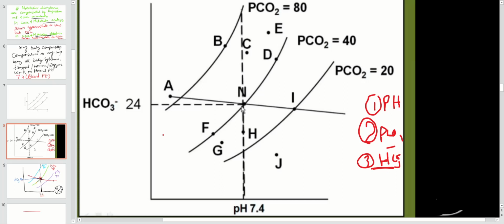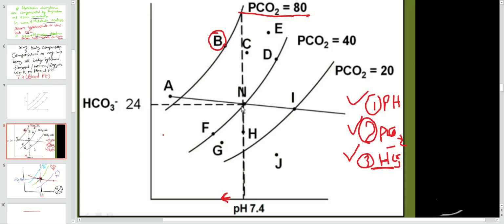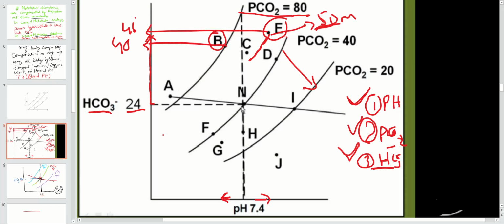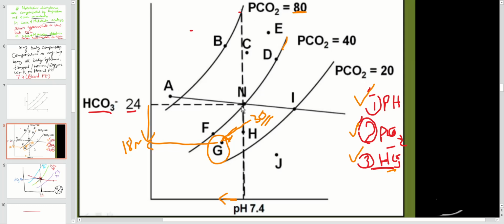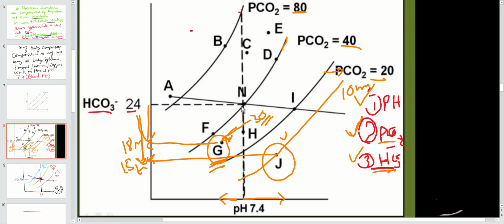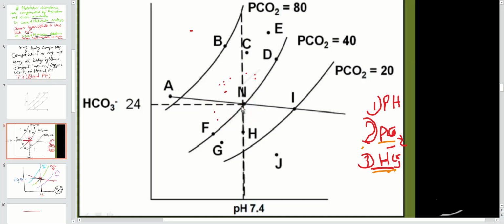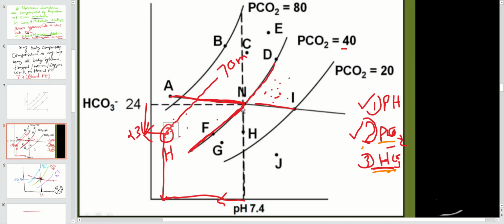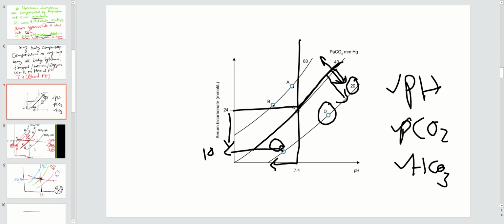Davenport Diagram [part 2 ]